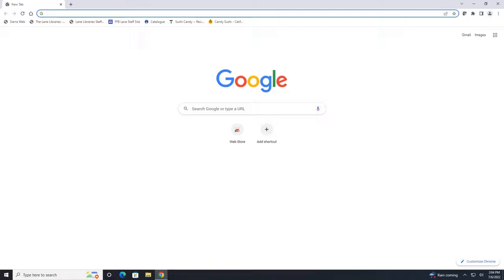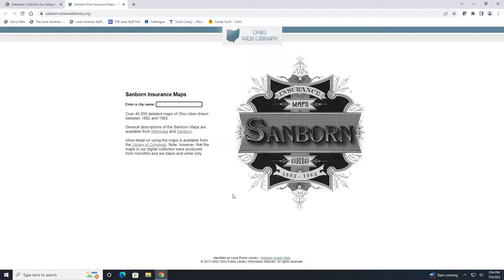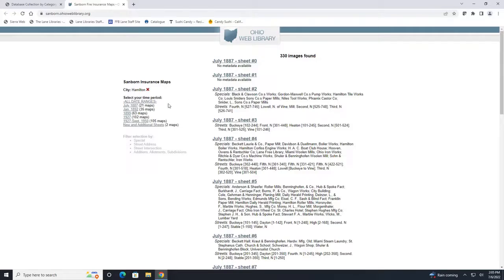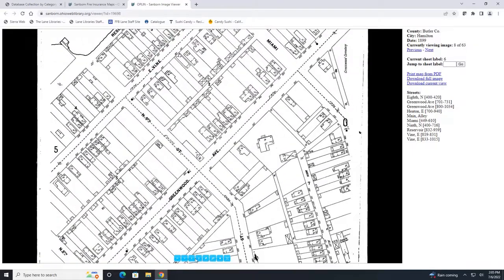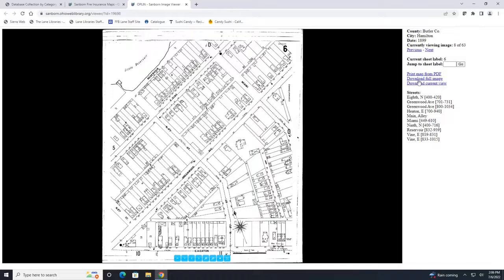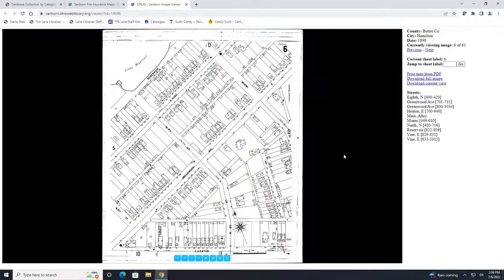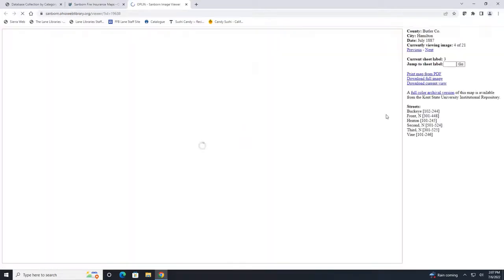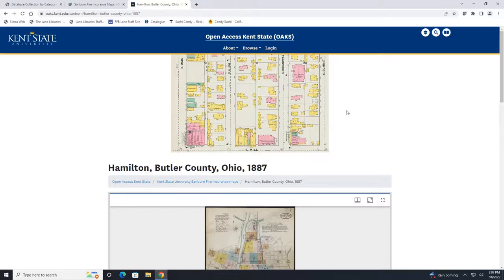Historical Maps of Ohio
View over 40,000 detailed maps of Ohio cities drawn between 1882 and 1962.